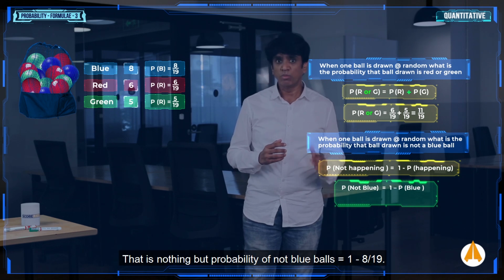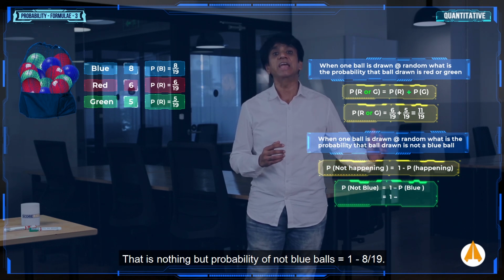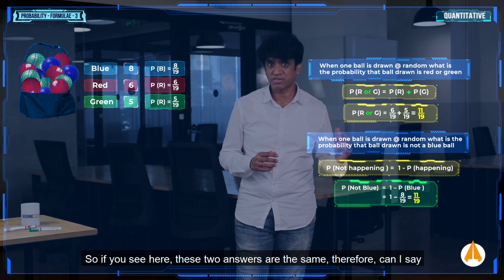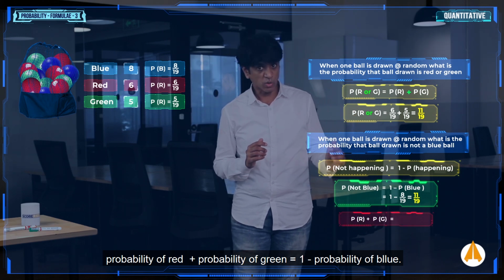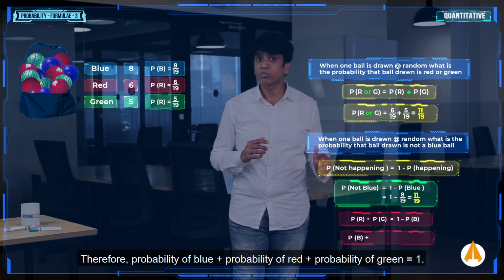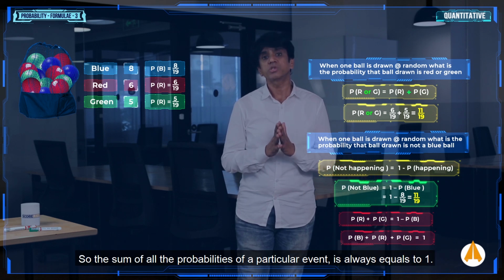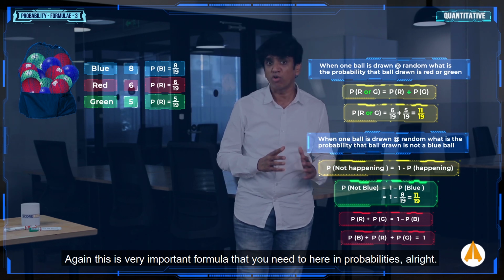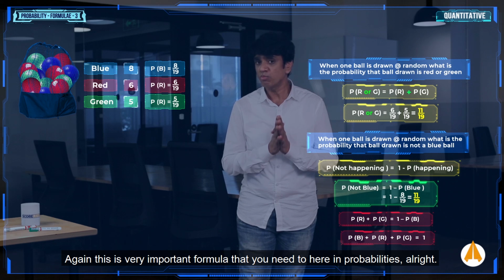Advanced Probability Formulas for GMAT Focus Edition | Set 3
Take your probability skills to the next level! 🚀
In Set 3 of Probability Formulas, we dive deeper into advanced probability rules and real GMAT problem-solving techniques.
Learn how to approach tricky probability questions like a pro !